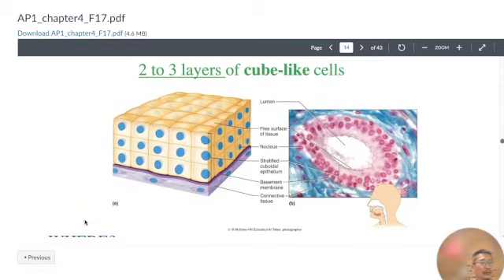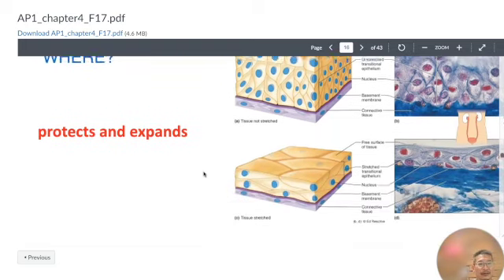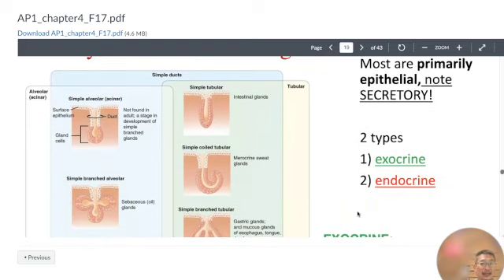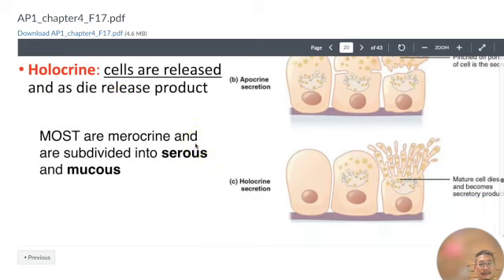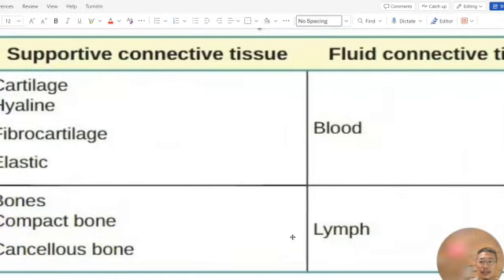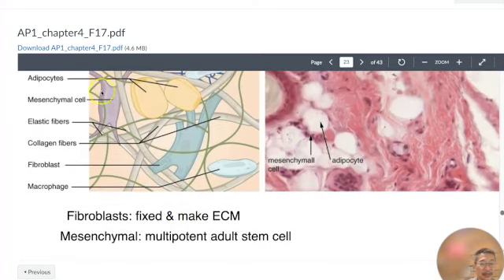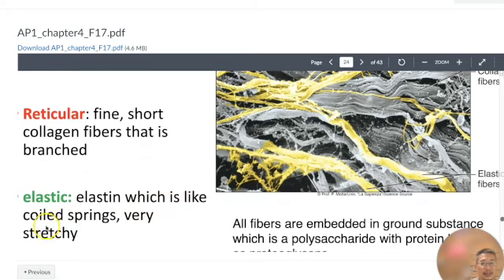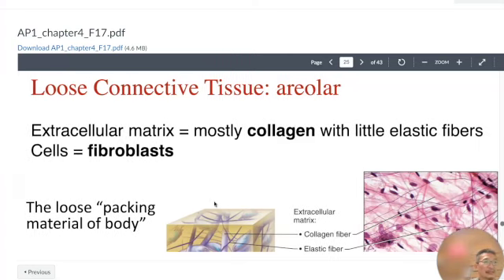AP1 Ch4 #2 SD 480p